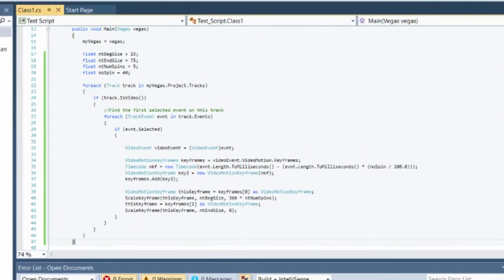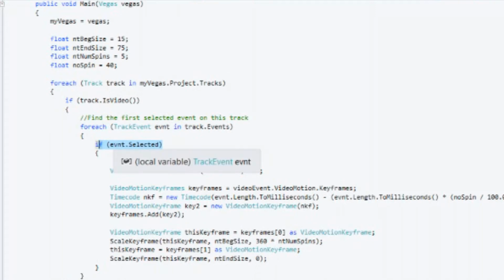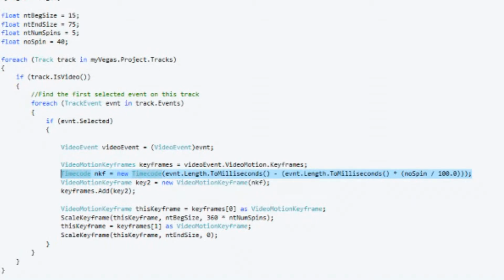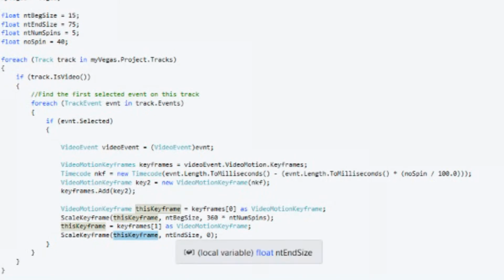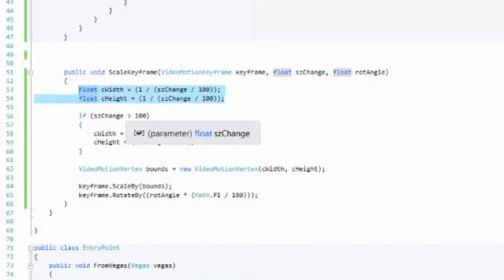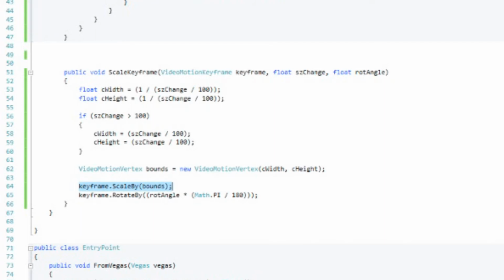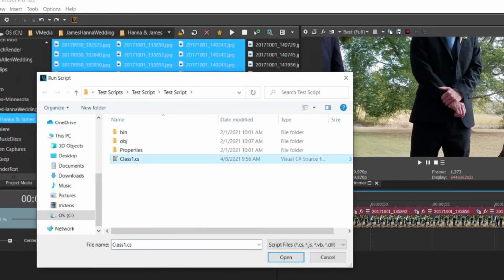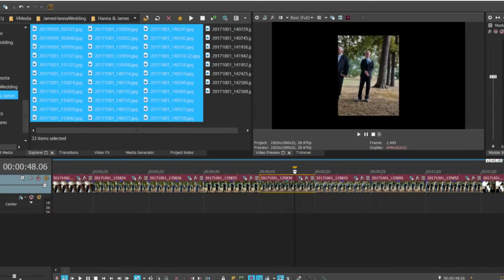Doing a Classic Newspaper Spin Effect in Vegas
In this tutorial, we learn how to do the classic "newspaper spin" found in episodes such as the Batman series from the 1960's. We can control the sizing at the beginning and end of the spin as well as the number of spins.